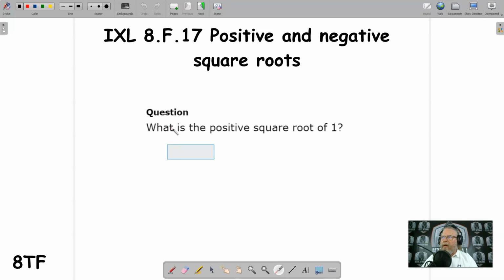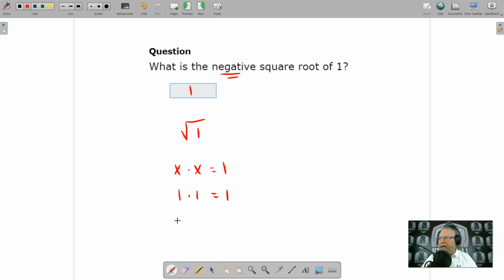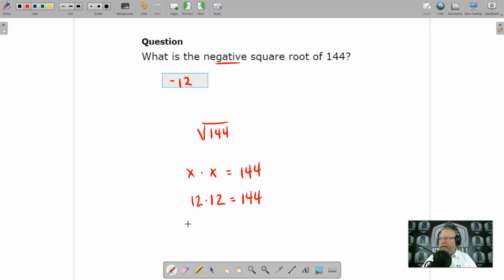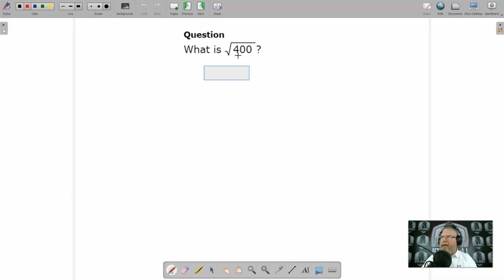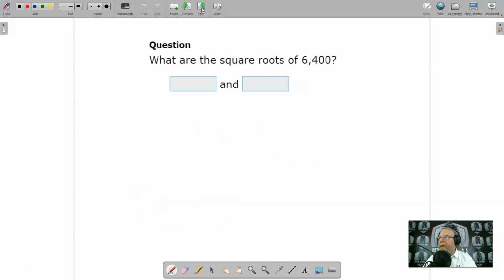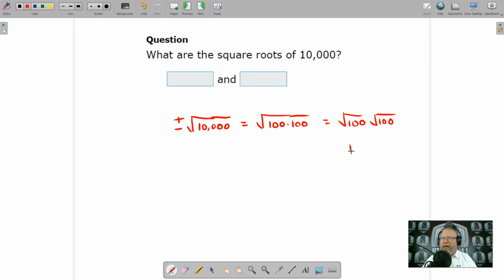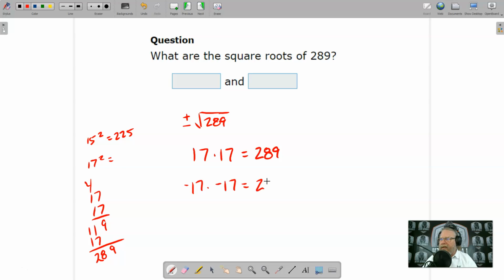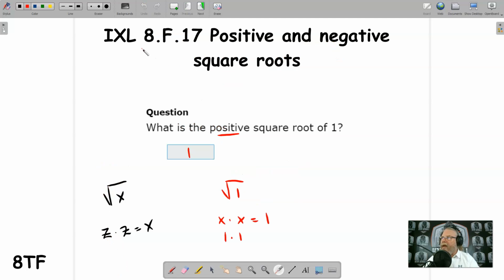IXL 8.F.17 Positive and negative square roots (8TF)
This video demonstrates the objective of finding positive and negative square roots. This video relates the the IXL 8.F.17 activity. 8TF